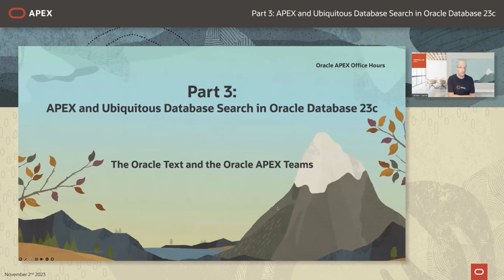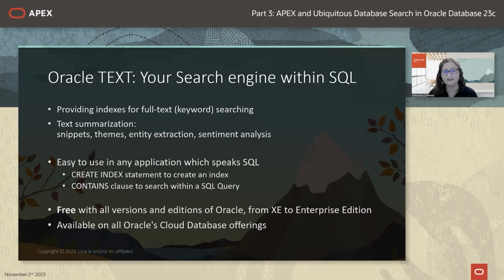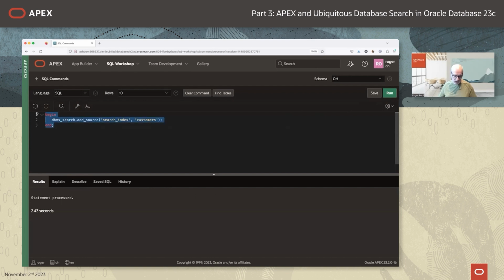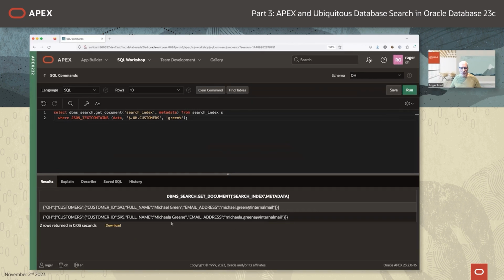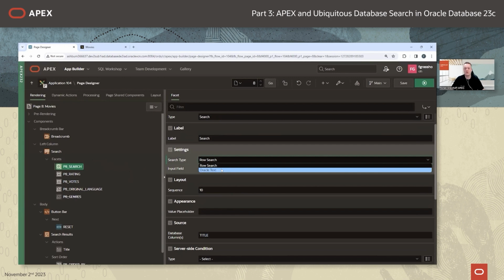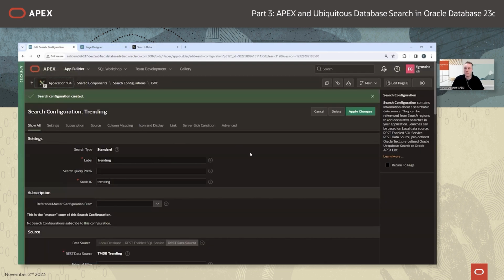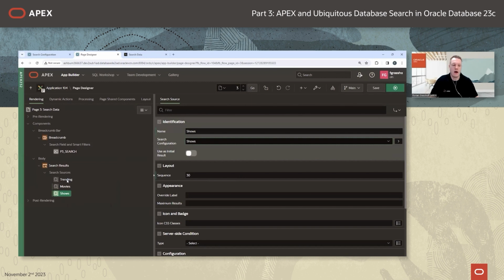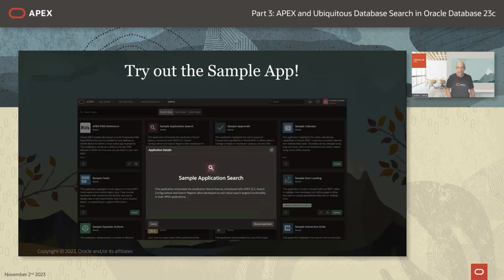Part 3: APEX and Ubiquitous Database Search in Oracle Database 23c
In Oracle Database 23c there is a new feature called Ubiquitous Database Search and it was introduced to you by the Oracle TEXT team.
This feature simplifies the indexing of your data for full-text searches. You only need two commands to create a self-managed index and populate it with tables and views.
We also explained how the feature can be used declaratively in APEX.
Join us to learn more and discuss your questions and suggestions with the TEXT and APEX Development Team.